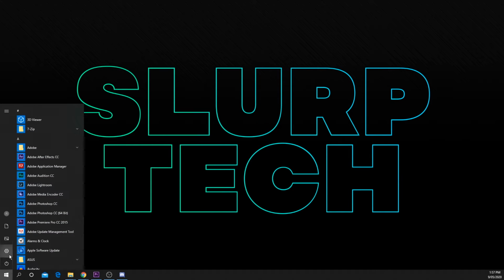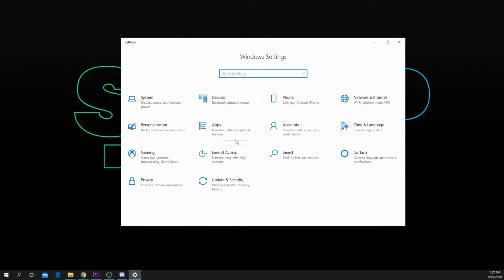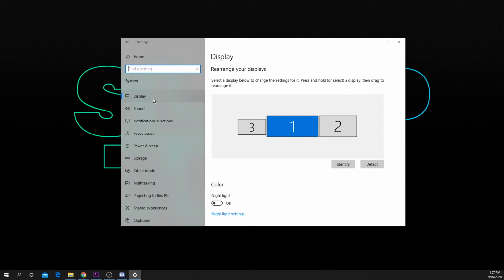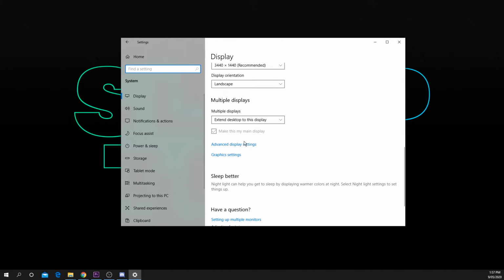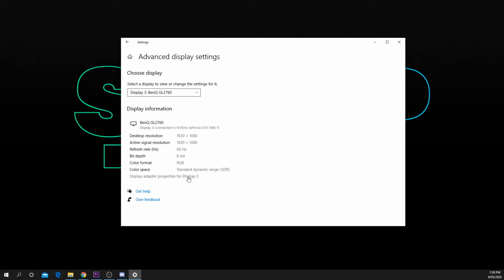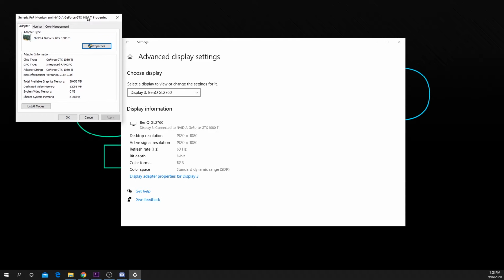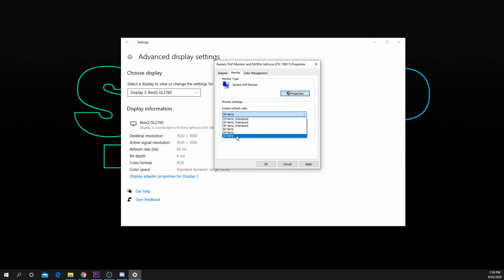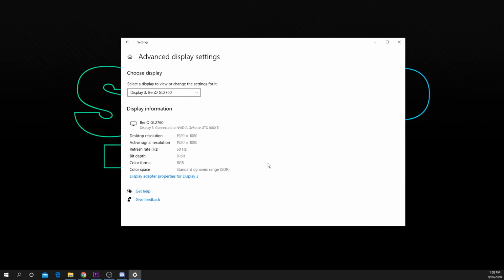How To Change Your Monitor Refresh Rate (Hz) Windows 10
When you install a new monitor it may not be set to its highest refresh rate (Hz) by default. You can switch the refresh rate through the display settings in Windows 10.

You will need to navigate to your advanced display settings then select the monitor that you want to adjust. With your monitor selected open the display adapter properties then switch to the monitor tab. There will be a drop down menu with all the refresh rates available for your monitor.